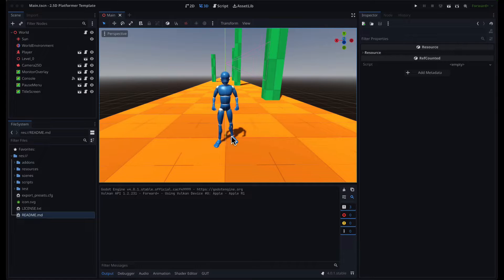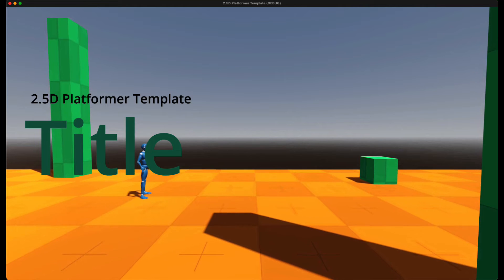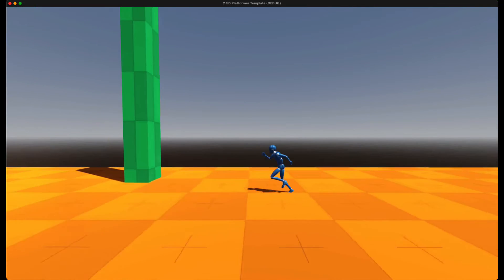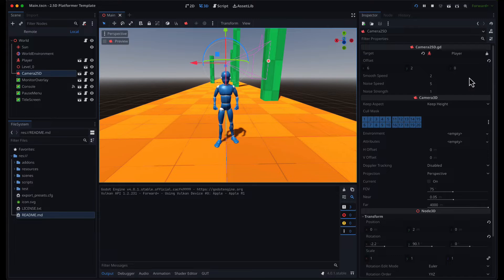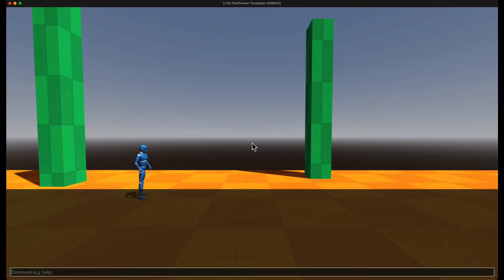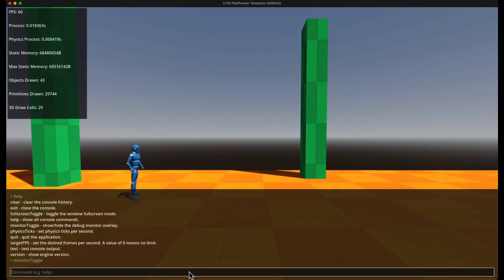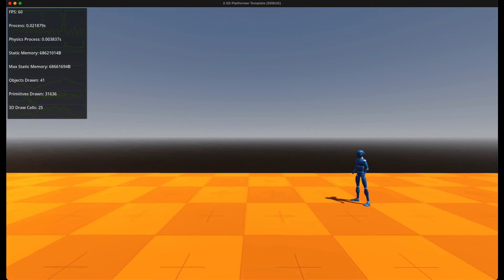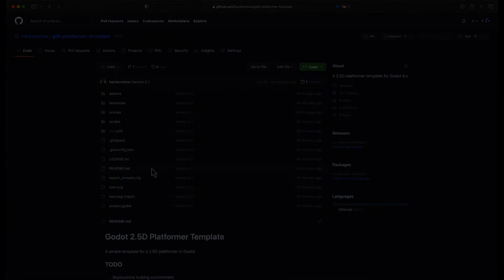Godot 4 2.5D Platformer Template - Free and Open Source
A free and open source template for a 2.5D platformer game in Godot 4.